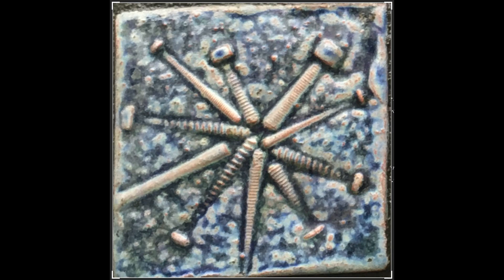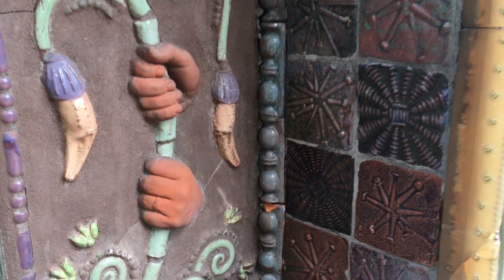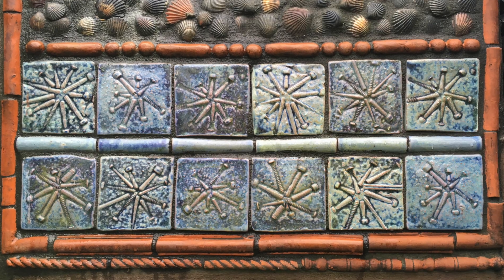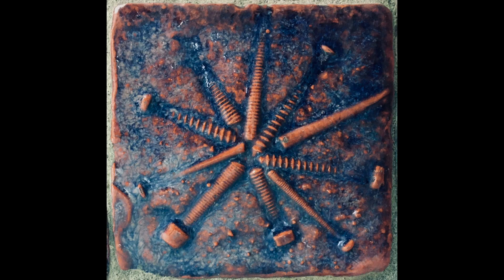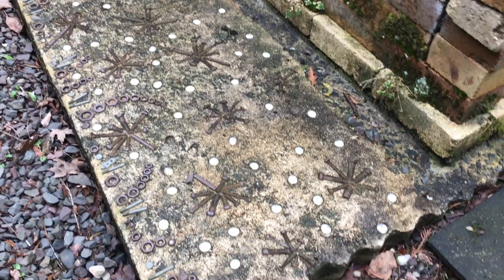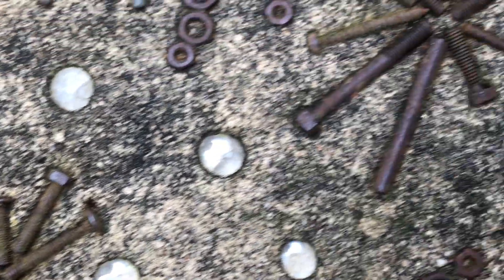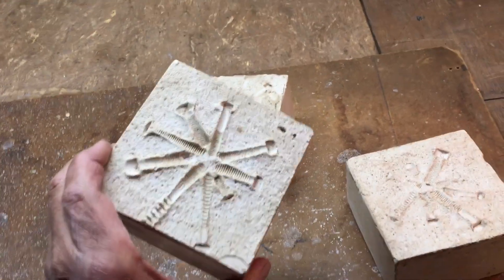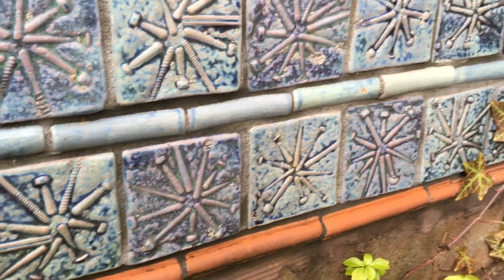starbolts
ceramic tiles with a curious pattern